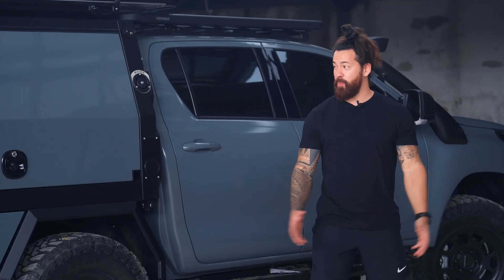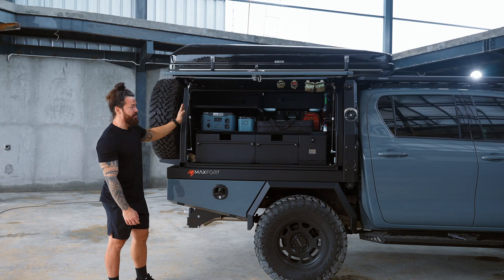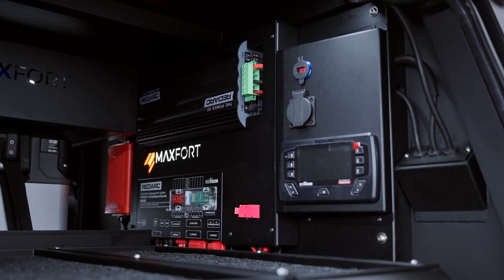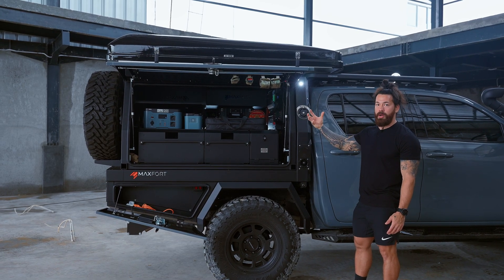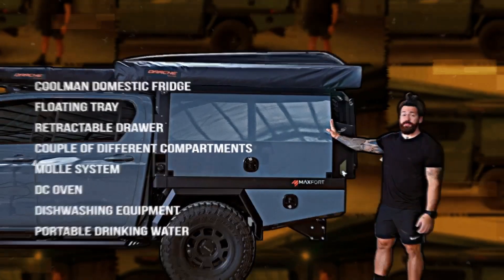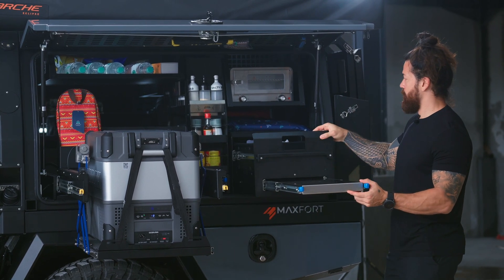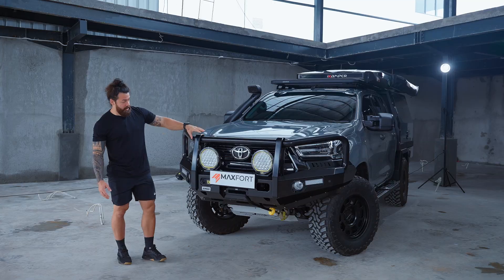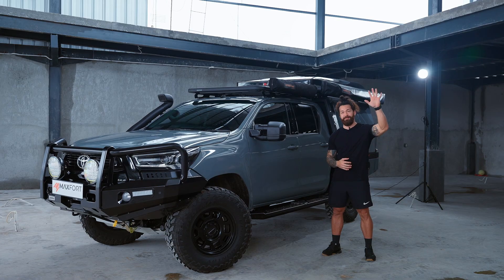From left to right, bottom to up, MAXFORT4x4 takes your exploration to new heights.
For More Information Please Call
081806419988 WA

With unmatched strength and versatility, it's designed to conquer any terrain. Get ready to dominate the off-road world and experience the ultimate adventure. Are you ready to ascend to new horizons?